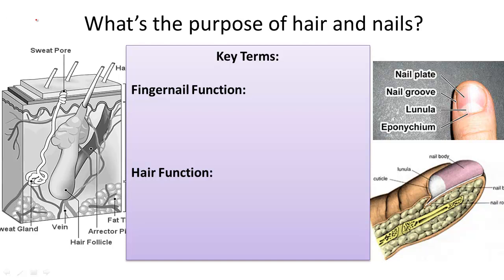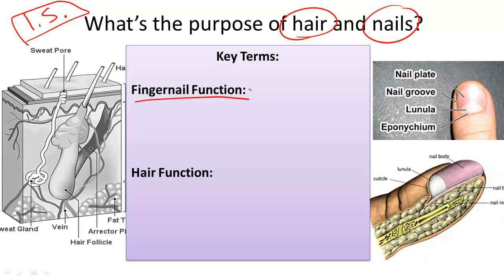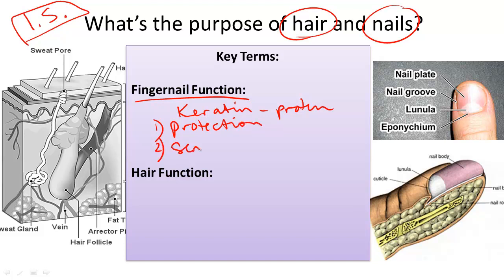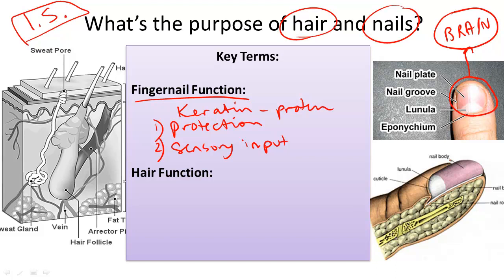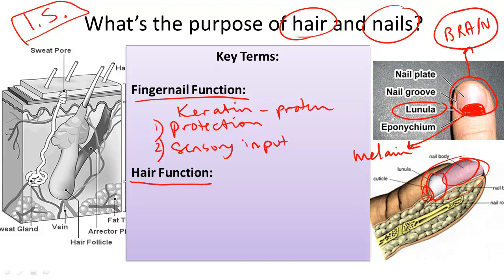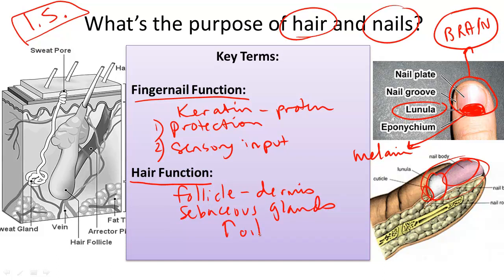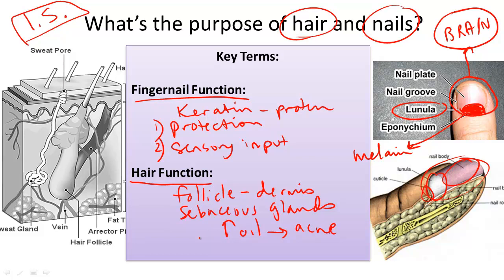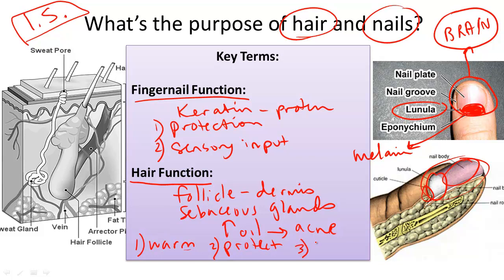Nail and Hair Structure and Function